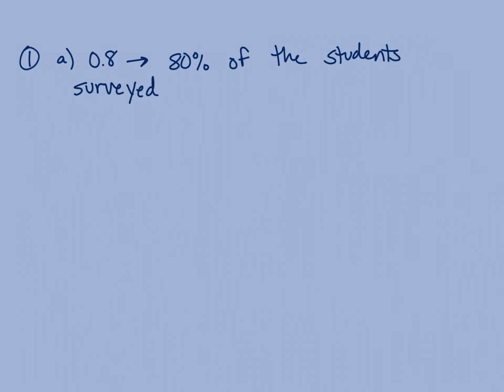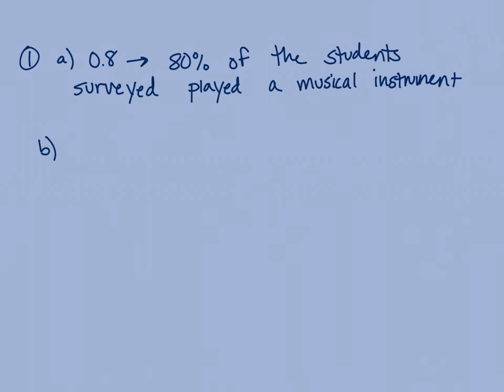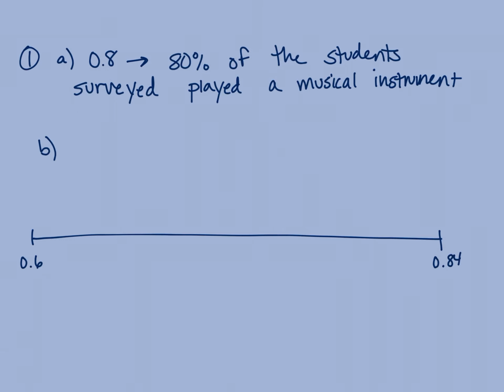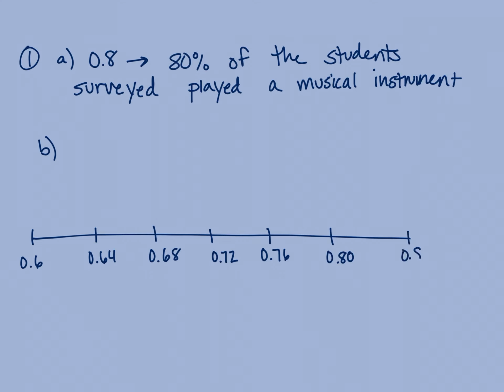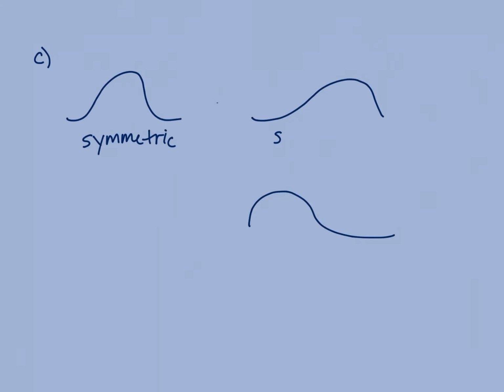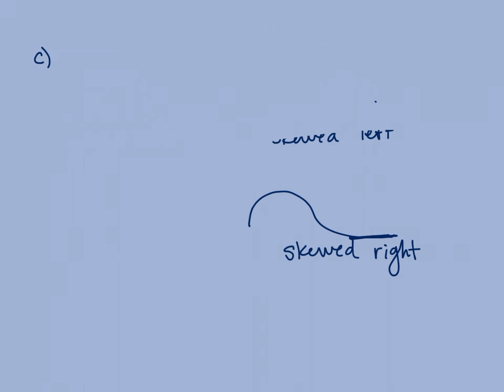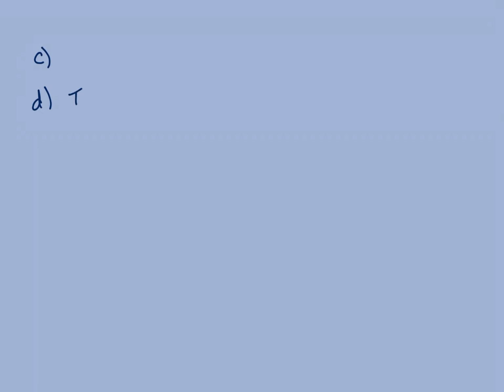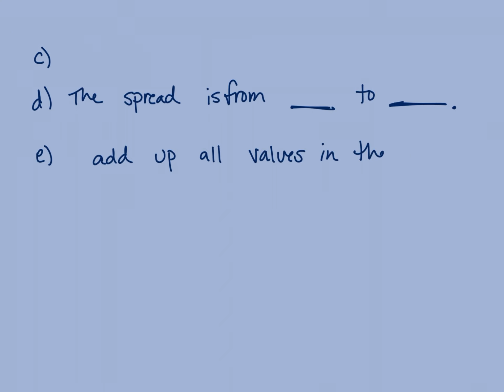7th Grade Module 5 Lesson 20 (Eureka Math) Problem 1